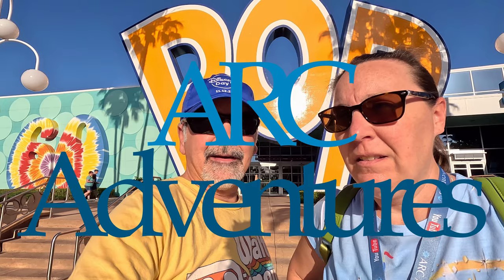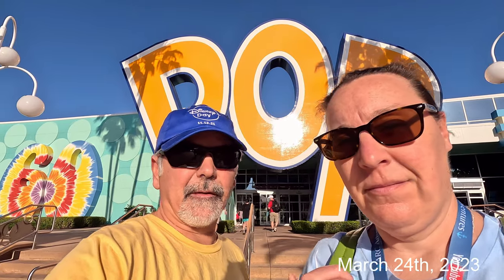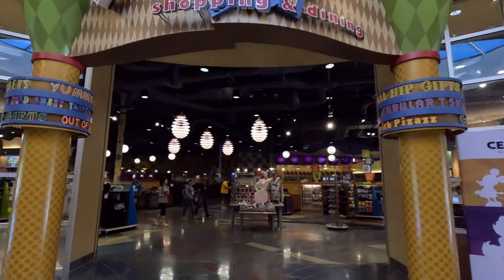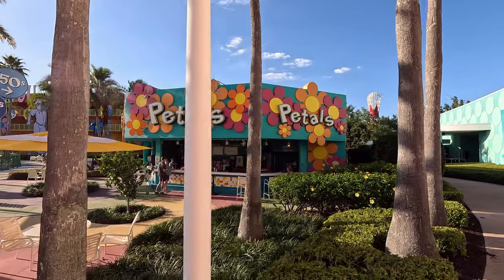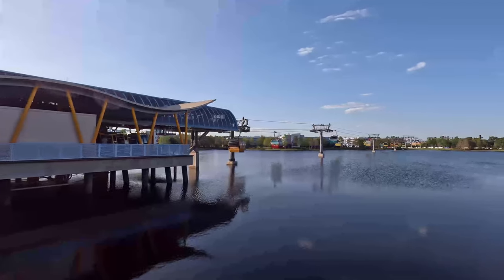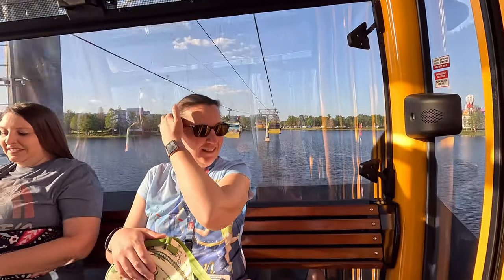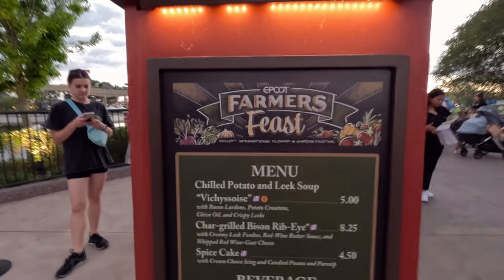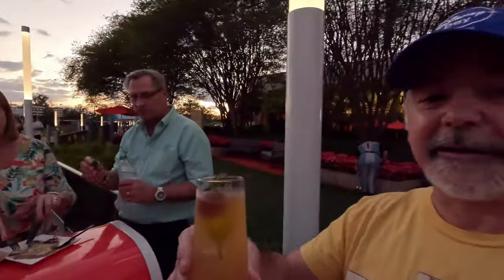Pop Century Resort | Skyliner (1st time!) | Epcot Flower & Garden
Join us for trip to Epcot's Flower & Garden Festival. We met up with friends at the Pop Century resort, then rode the skyliner over to Epcot, it was our first ever time on the skyliner! We briefly got stuck on Guardians of the Galaxy, as it stopped for about 30 seconds or more. We tried new food & drink to complete the day, come join us!